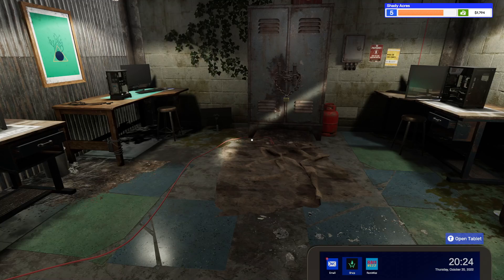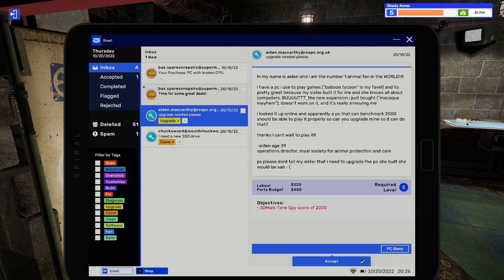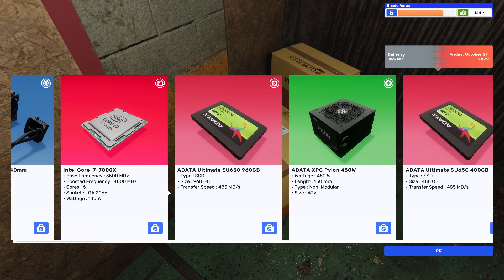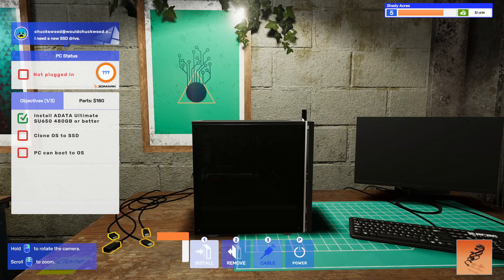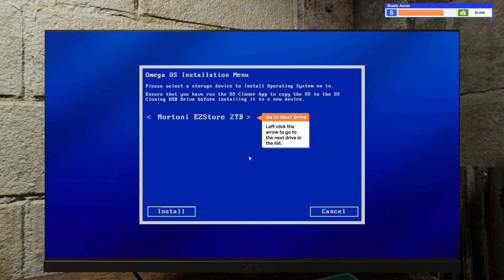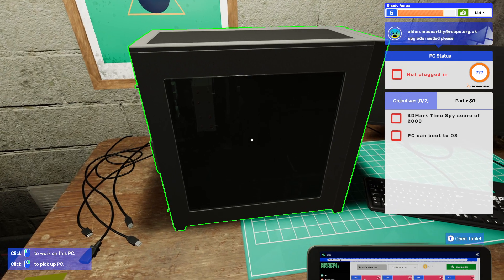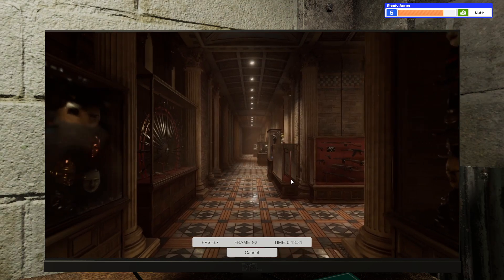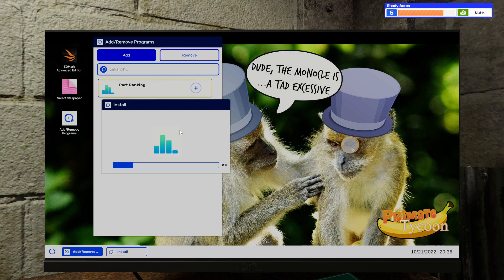Upgrading a Customer computer to a TimeSpy Score. My Favorite - PC Building Simulator 2 S2 Ep5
Grow your empire as you learn to repair, build and customize PCs at the next level. Experience deeper simulation, an upgraded career mode, and powerful new customization features. Use realistic parts from 40+ hardware brands to bring your ultimate PC to life.

PC Building Simulator is an EPIC Games Exclusive game.